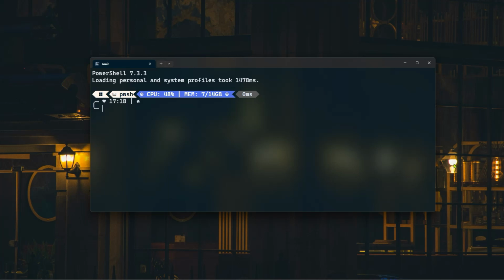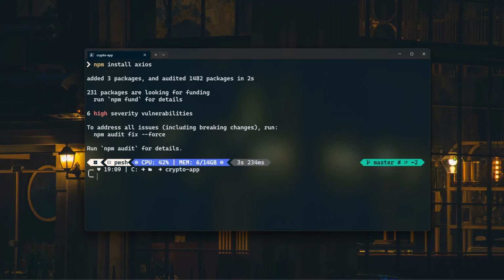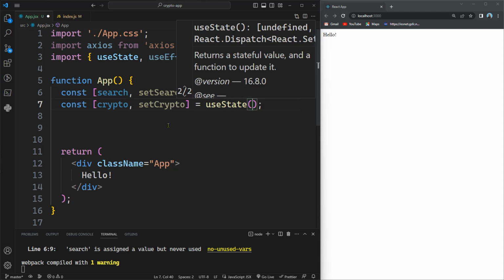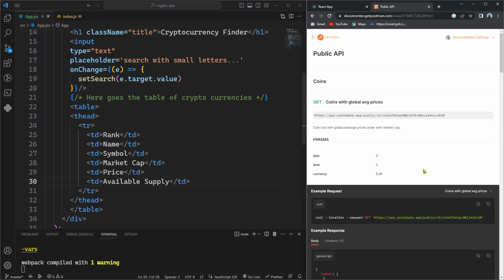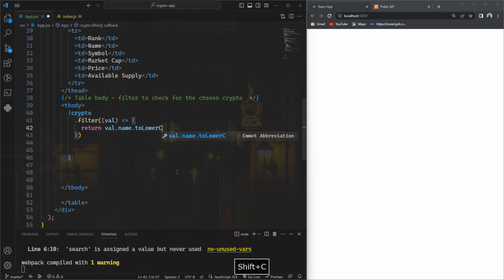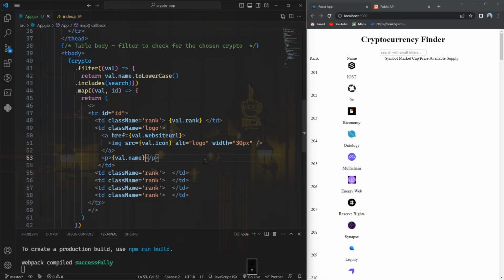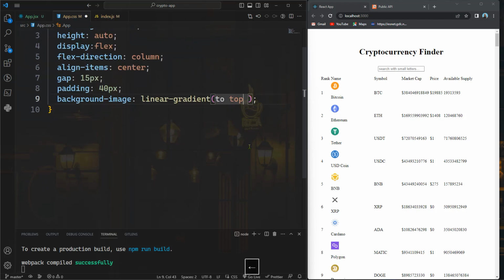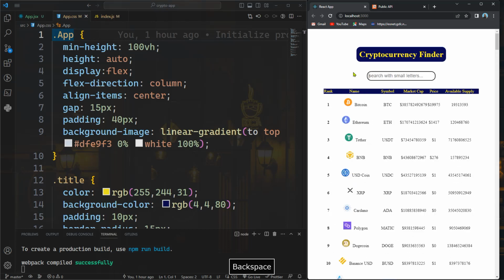Code a Cryptocurrency Finder App with React and Axios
In this video tutorial, we will be building a Cryptocurrency Finder App using React and Axios.
We will be using Axios to fetch data from an API and then using React to display the data in a table. We will also be implementing a search bar to filter the data based on user input.
By the end of this tutorial, you will have a fully functional cryptocurrency finder app that you can use to stay up to date on the latest market trends.

Equipment used in this production:
1- Keyboard
Logitech POP Keys Mechanical Wireless Keyboard with Customizable Emoji Keys, Durable Compact Design, Bluetooth or USB Connectivity, Multi-Device, OS Compatible - Blast Yellow

2- Microphone
Rode VideoMic Pro R Camera-Mount Shotgun Microphone

Timestamp
00:00 Intro